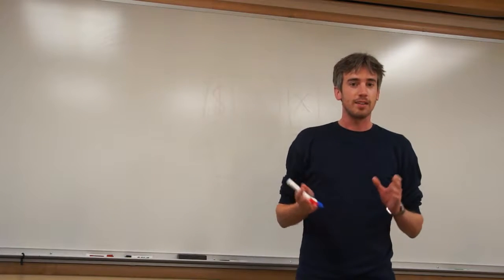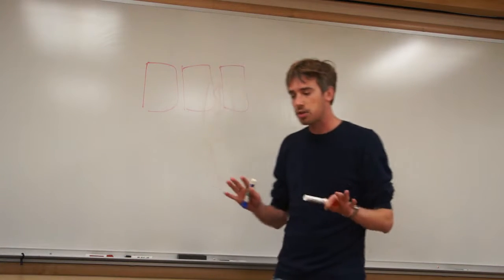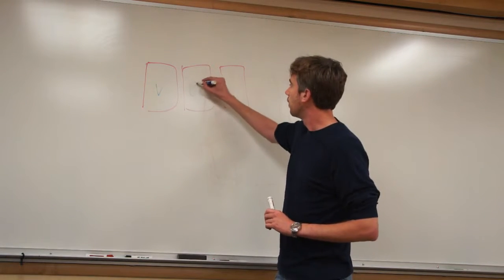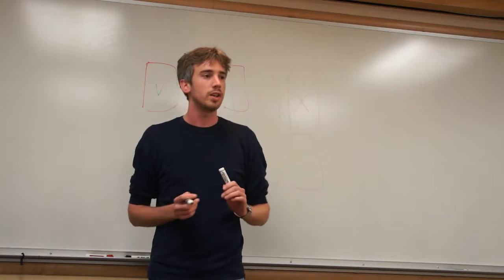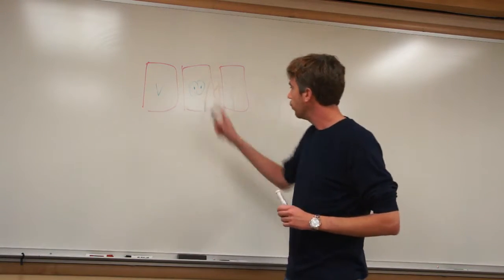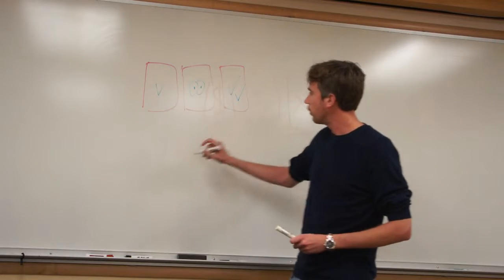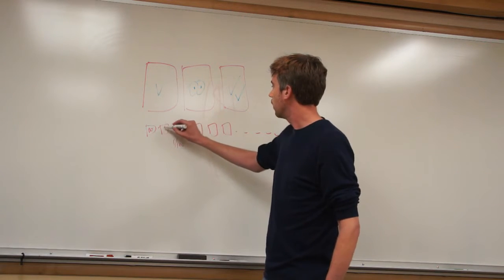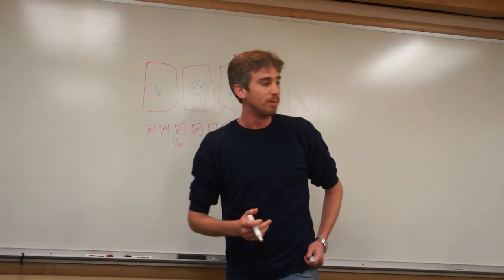SWC Round 2 Test Lecture: Stefan - Monty Hall Problem